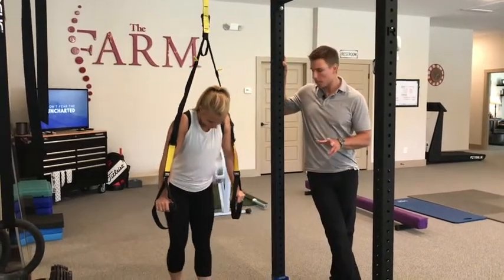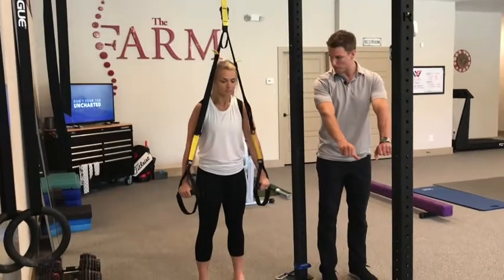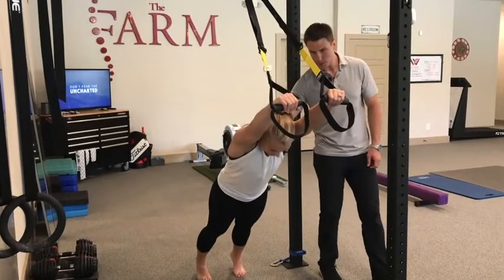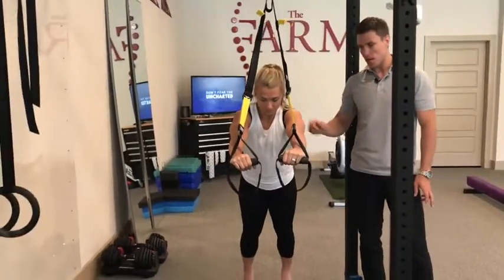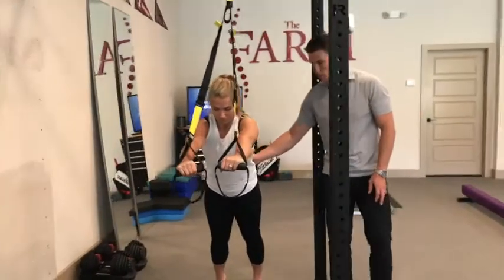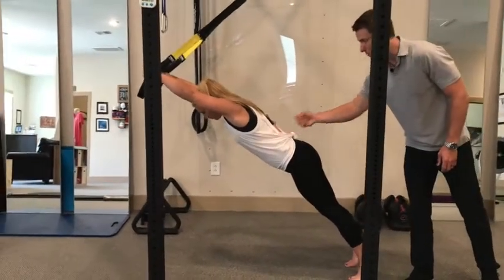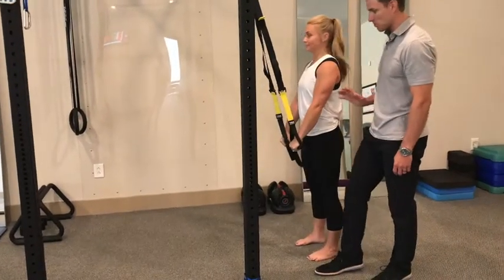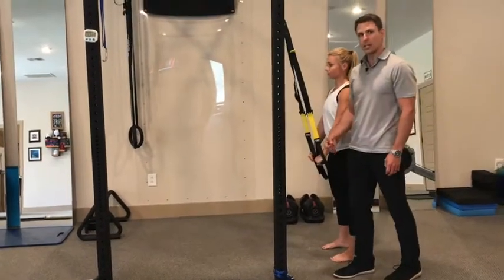TRX Core Fallouts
This is a great way to work on anti-extension control through the core. Not only are you working on maintaining midline stability, but this drill is also a huge challenge to shoulder flexion.
Let’s make some real change and figure out what True Health really is!
Dr. Beau Beard is sports chiropractor, masters in sports rehab and strength & conditioning coach. He is truly passionate about unlocking every person’s potential that he comes in contact with. His areas of deep work include breath work, neurodevelopment disorders and healthcare triage systems.

Dr. Beard founded The FARM: Functional Athletic Rehabilitation & Movement in 2013 with his wife Dr. Sloan as well The GymnastFix When not in the clinic Dr. Beard is teaching around the world, helping guide others to health and business greatness and creating a digital community of health pioneers.
Trade your meds for our MEDS!